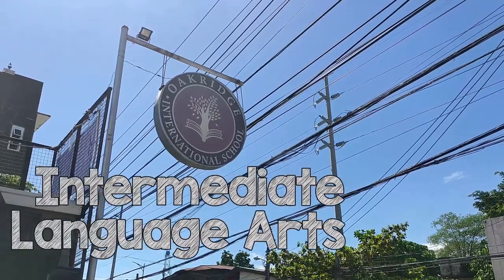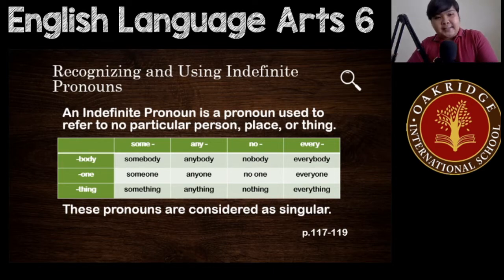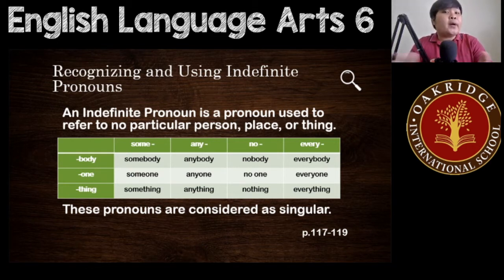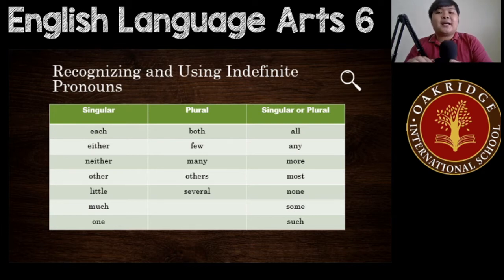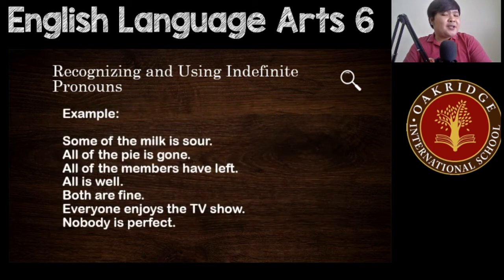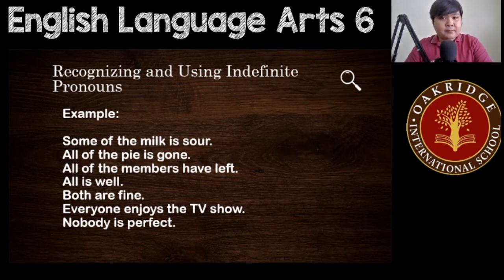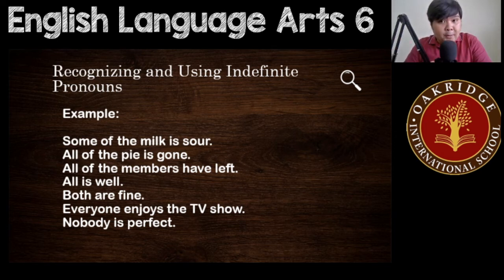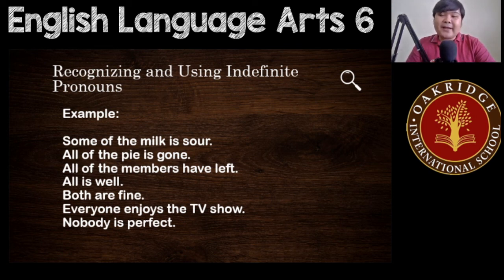Week 6 ELA 6 Recognizing and Using Indefinite Pronouns